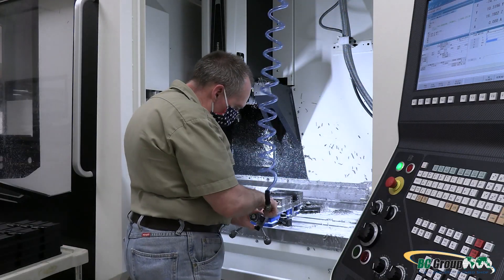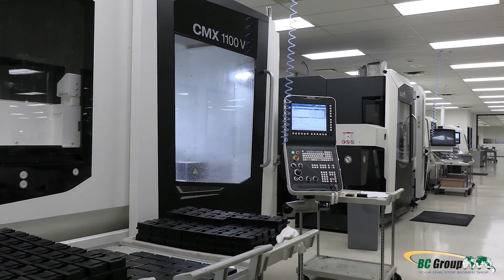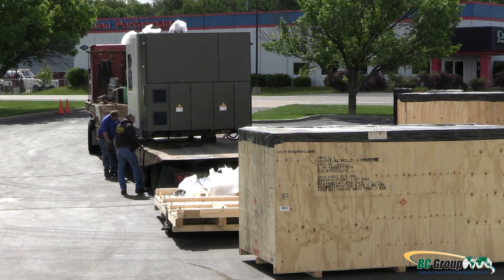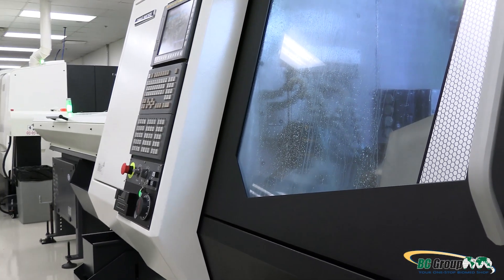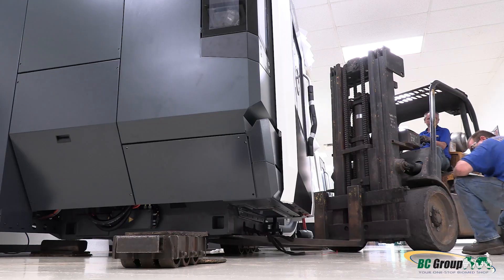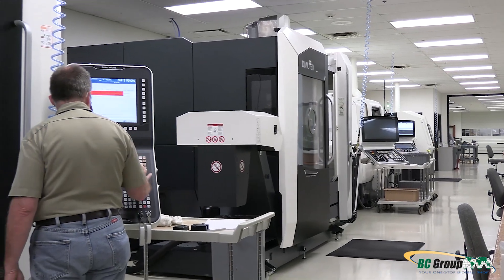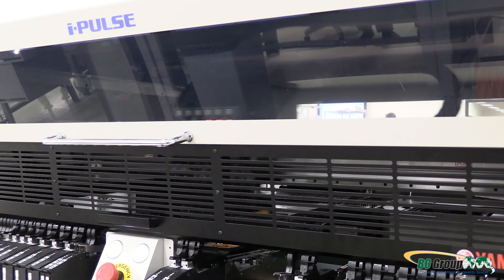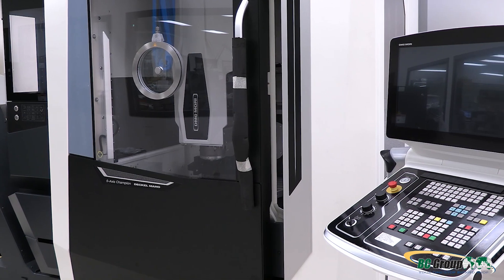BC Group International: Investing In Our Equipment & Future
BC Group recently installed a new CNC machine that ensures a steady and inexpensive flow of components to keep our production moving. The ability to be self reliant has given BC Group a tremendous advantage when it comes to flexibility and product development. Watch as we show you what goes into our products and how we are ready for any future needs.